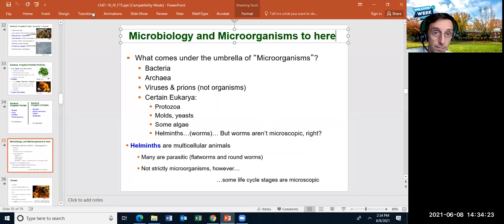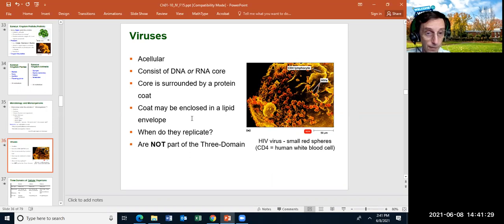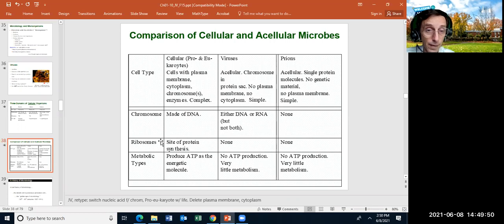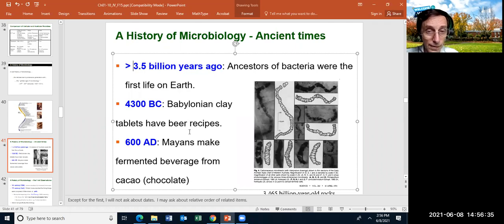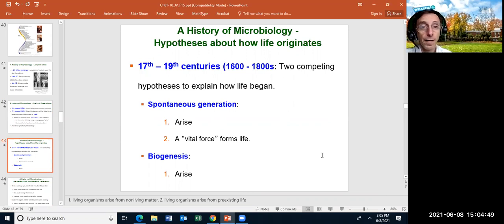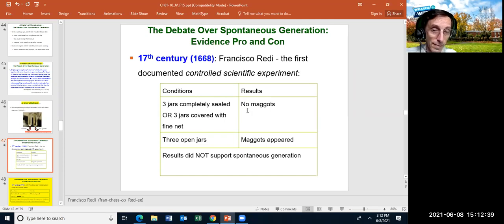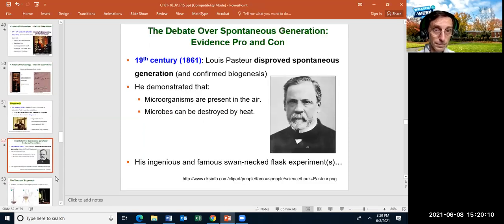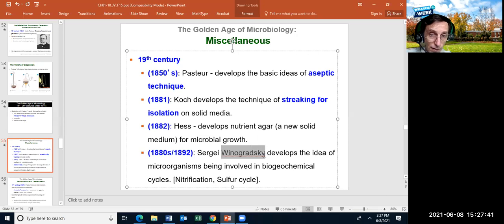BIO205 Microbiology Lecture 6 8 2021 default